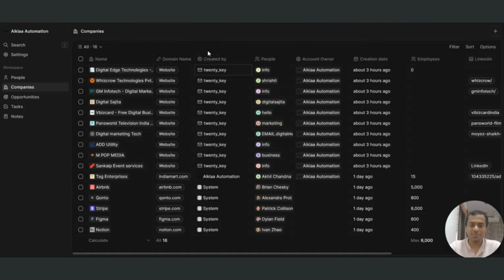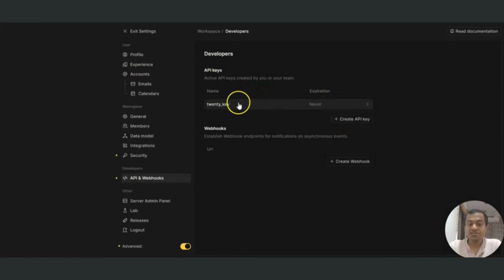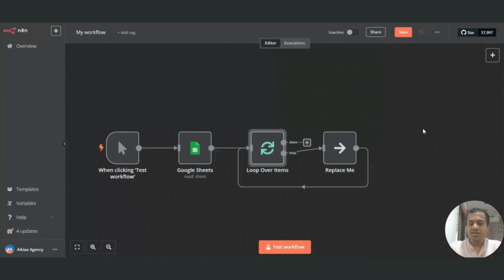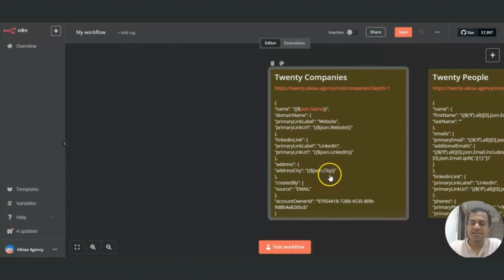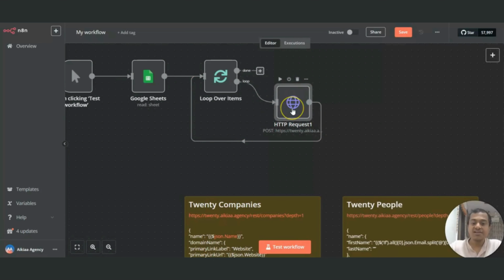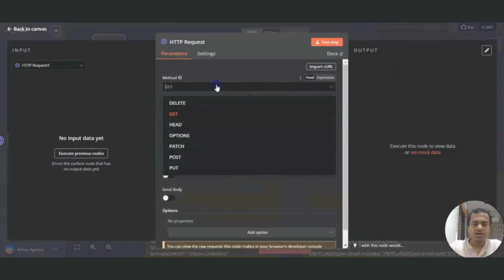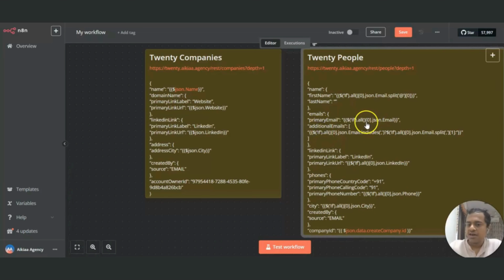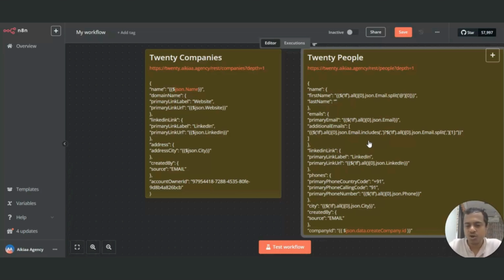Lead Scoring & Engagement – Target Your Hottest Prospects Free TEMPLA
Day 3: Lead Scoring & Engagement – Target Your Hottest Prospects First
This is part 3 of the Revenue revolution series where we take give you a complete roadmap to AI in revenue operations! Plus, we're also giving away the TEMPLATES for free so you can directly use them in your business!

Wondering who to call first? In this Day 3 video, learn how to score leads automatically based on key attributes like role, industry, and engagement signals. The result? You’ll instantly know who’s hot, who’s warm, and who needs a gentle nudge—saving you time and boosting your close rate.

Why waste hours guessing when AI can spotlight your best opportunities upfront?

Focus on the leads that actually move the needle.